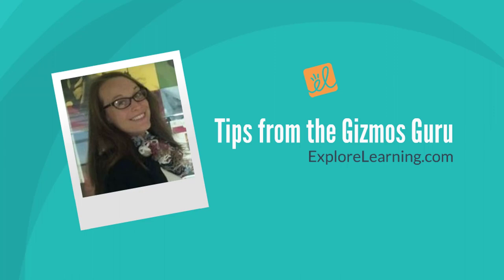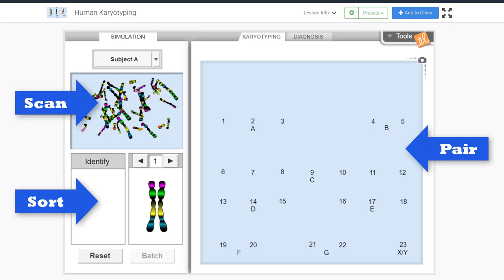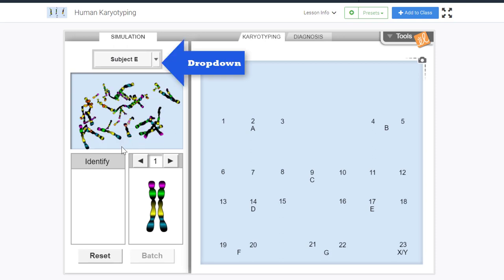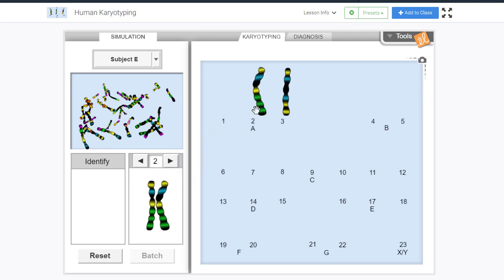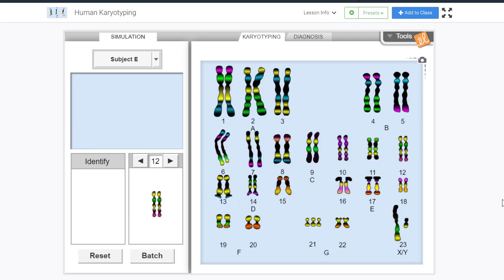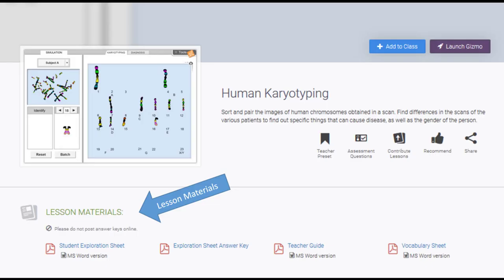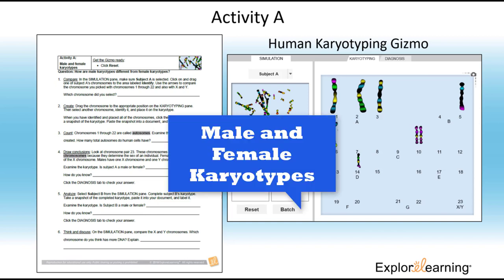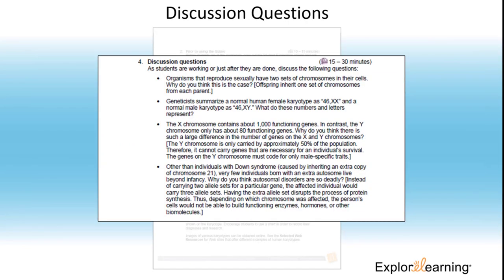Human Karyotyping Gizmo - Tips & Strategies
Discover tips from our professional development team for our Human Karyotyping Gizmo! Try the Gizmo for free.